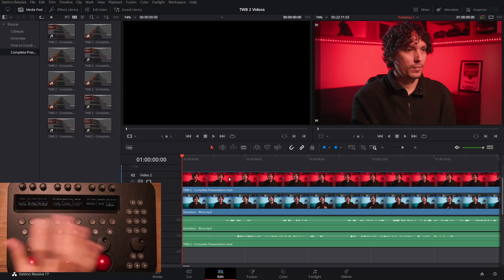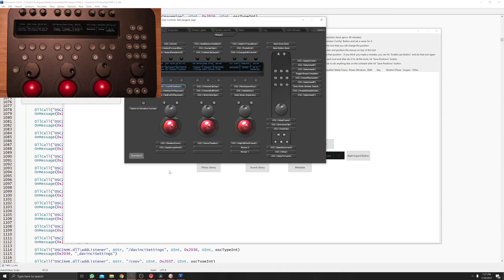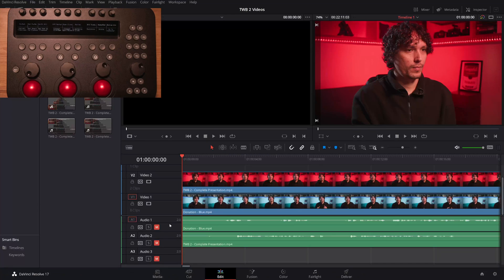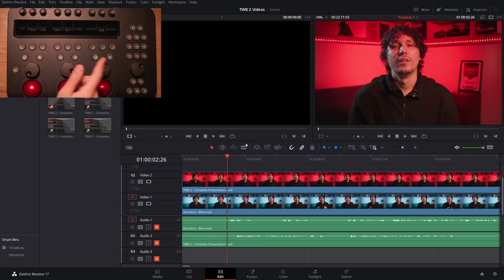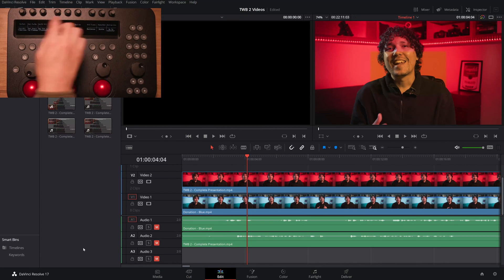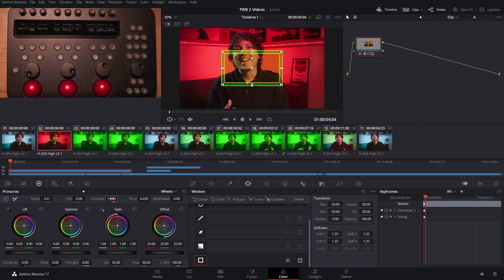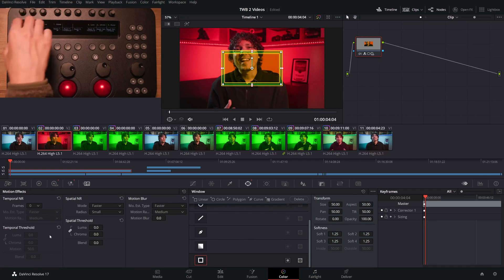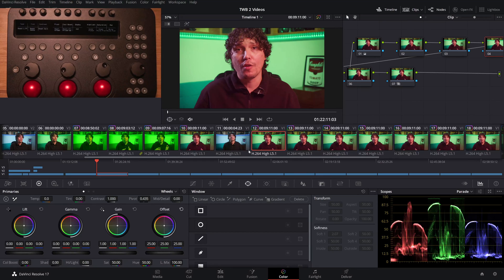Tangent Wave Booster 2 - Overview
THERE'S A NEW VERSION OF THE SOFTWARE THAT NOW IT'S CALLED CONTROL BOOSTER

Quer comprar equipamentos de audiovisual com o melhor atendimento e os melhores preços - @BrazilBox no Instagram ou Facebook, é só dizer que viu aqui no canal do André Rodrigues!